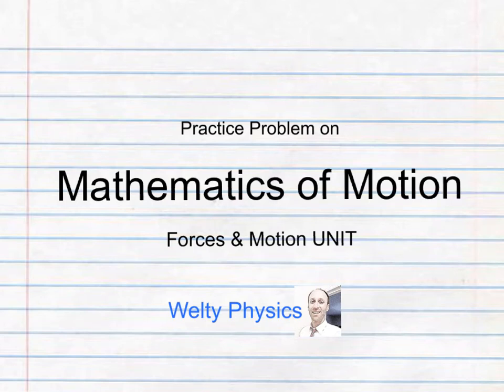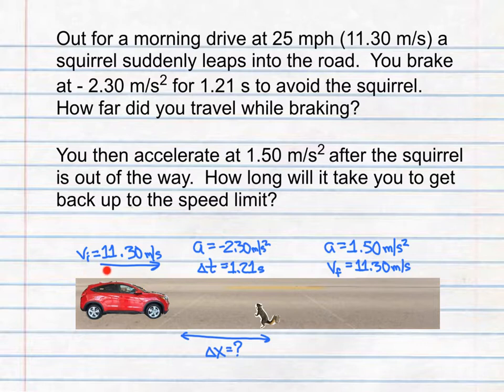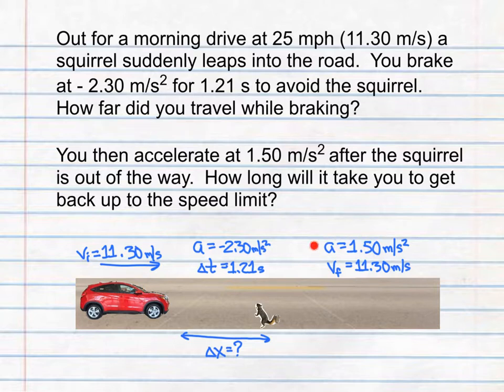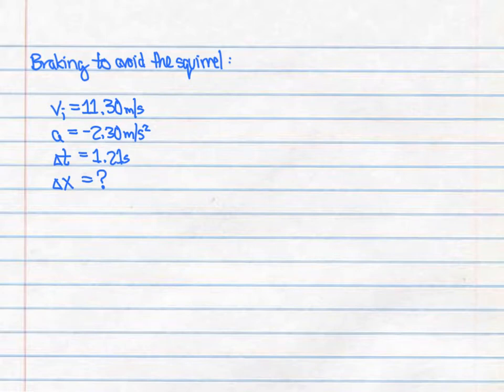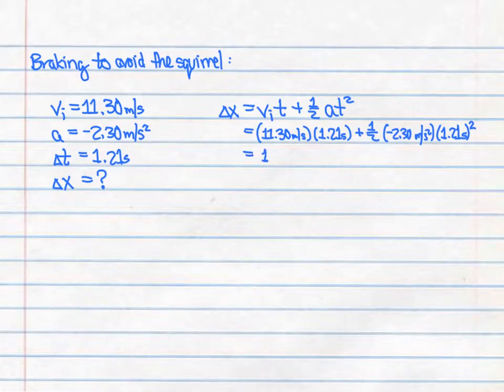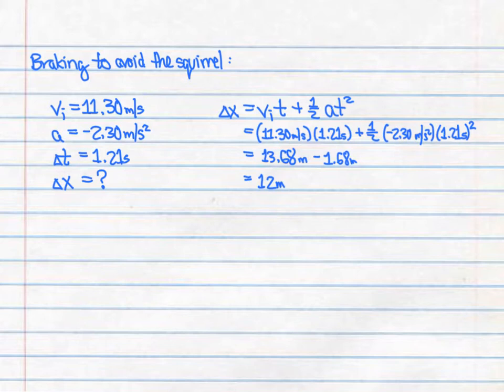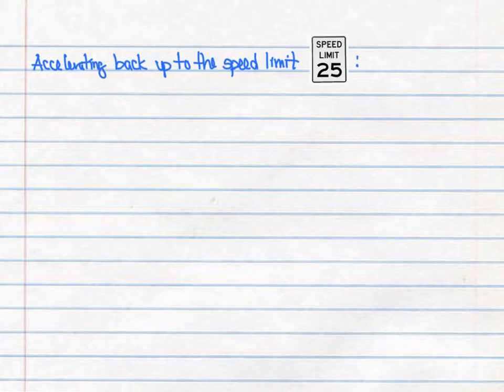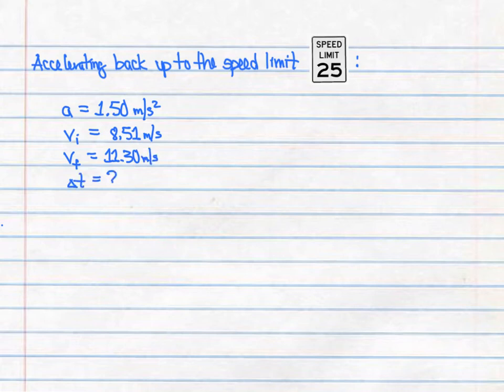Practice Problem on Math of Motion